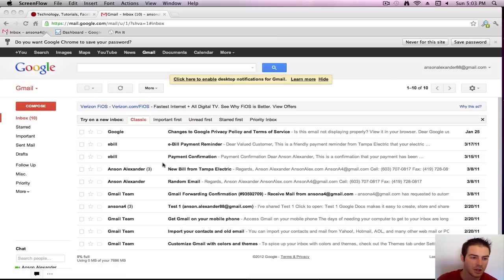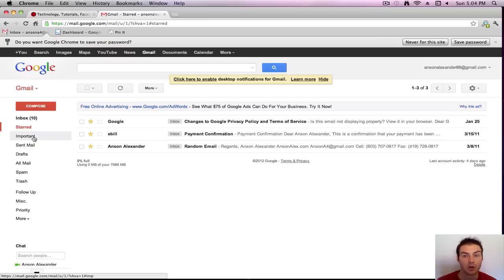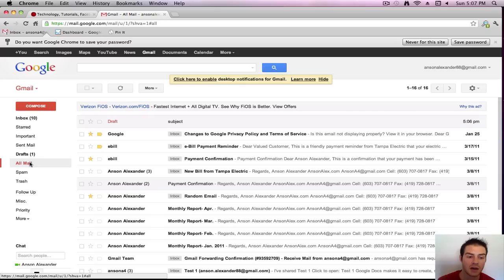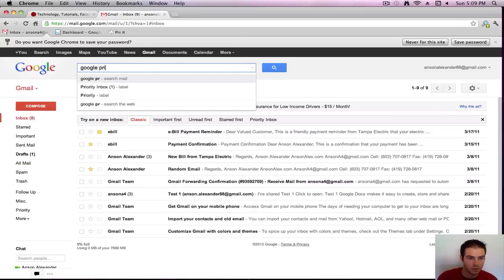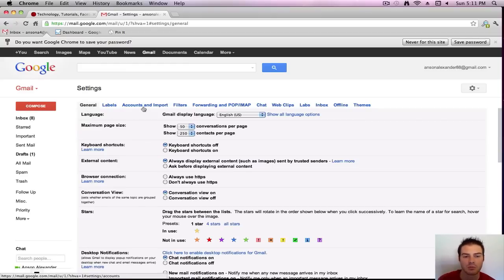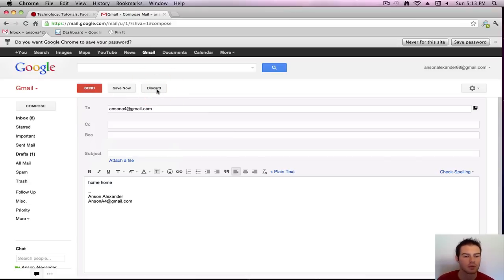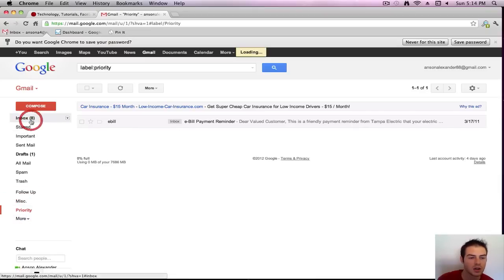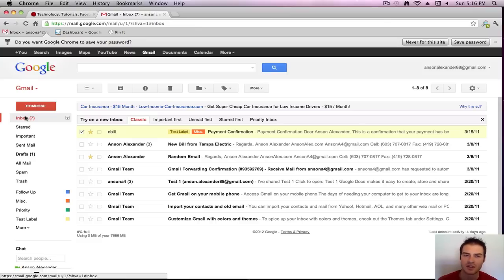Gmail Tutorial for Beginners 2012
An overview tutorial of Gmail for beginners using the 2012 Gmail interface.

Gmail Topics Covered:

Navigating within your Gmail account
Accessing your Gmail settings
Setting up your Gmail signature
Composing messages in Gmail
Receiving messages in Gmail
Working with labels in Gmail
Creating custom labels in Gmail